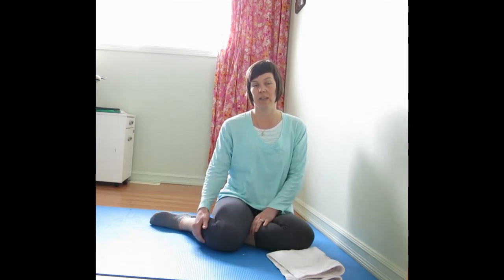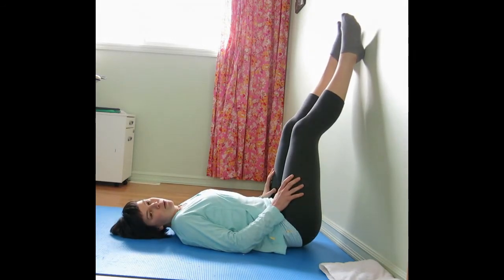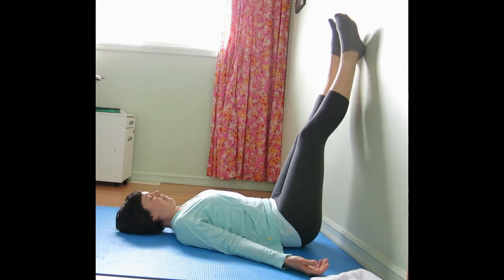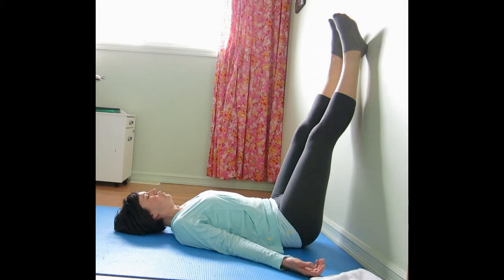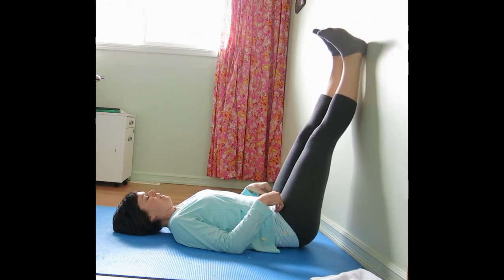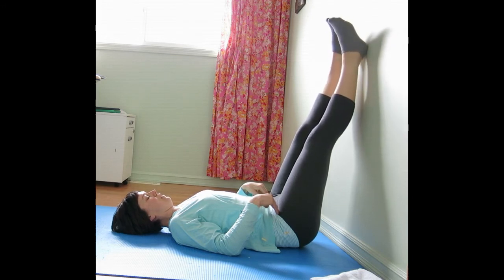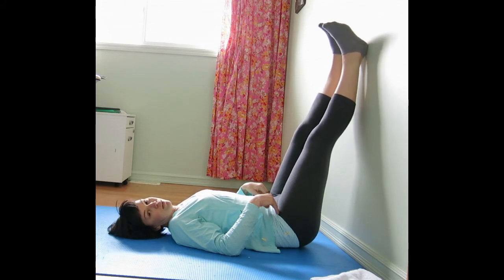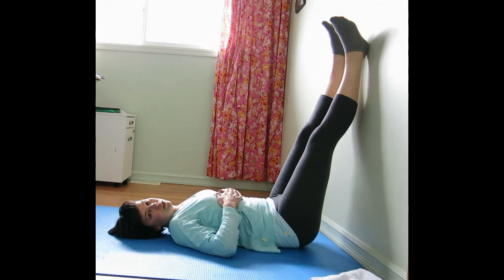Legs Up The Wall With Heel Pulses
This simple restorative posture can improve circulation and reenergize fatigued legs. Doing heel pulses encourages ankle mobility that is key in activities such as hiking and skiing. Enjoy anytime of day.